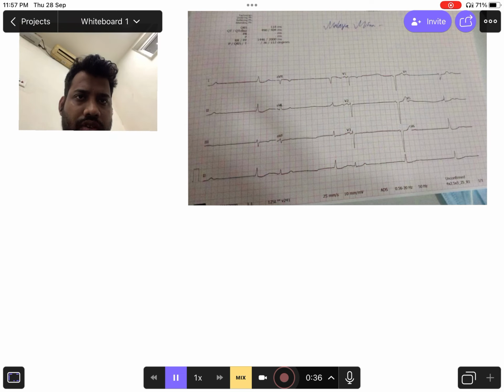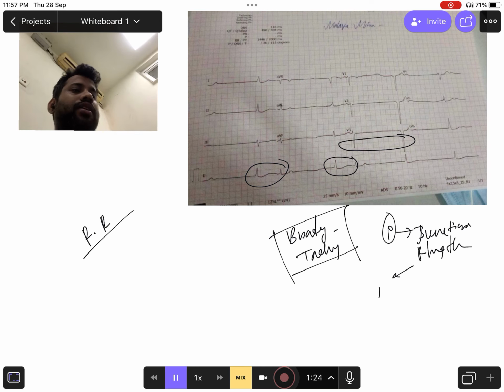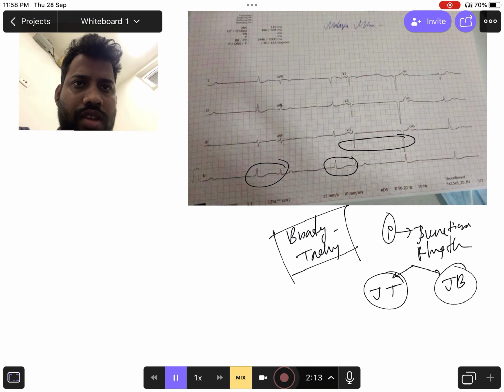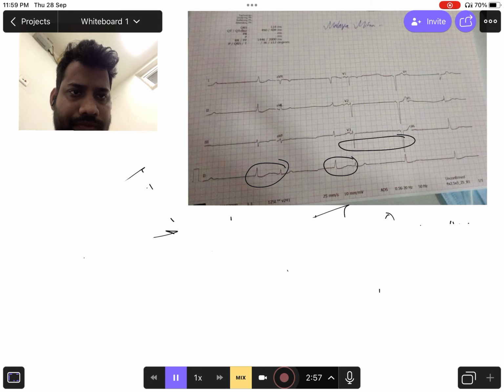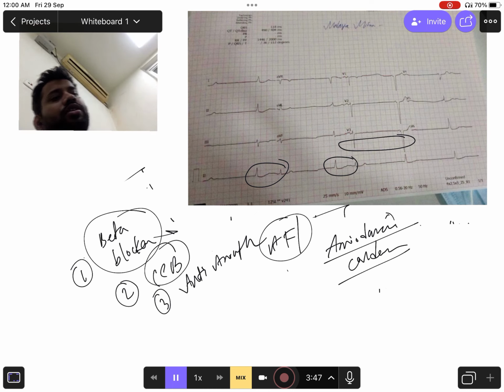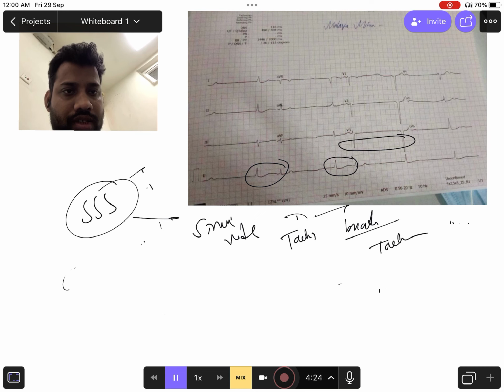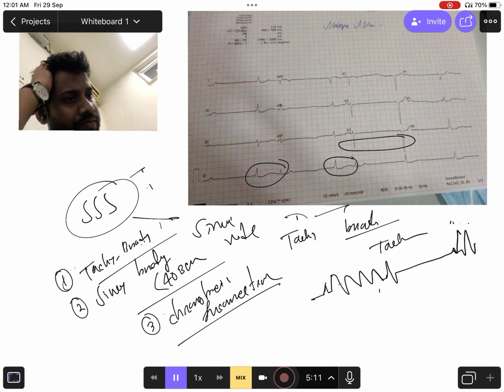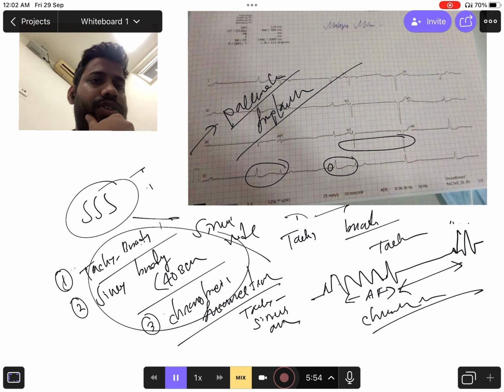EKG Leisure learn - SAN dysfunction -TBS, SSS, CTI